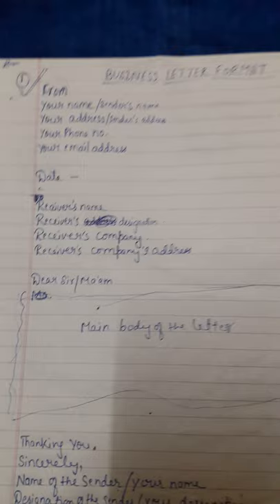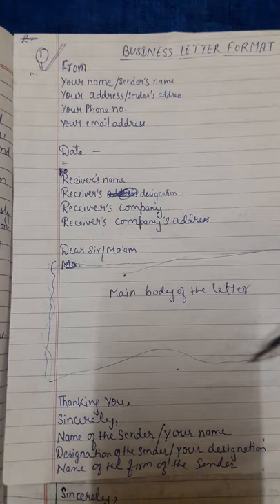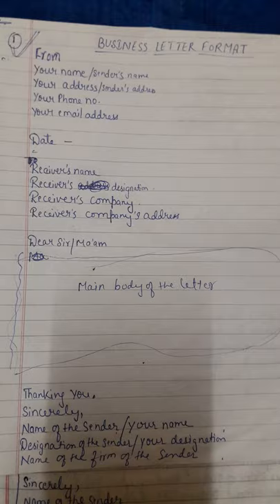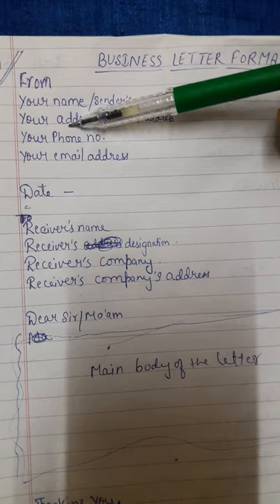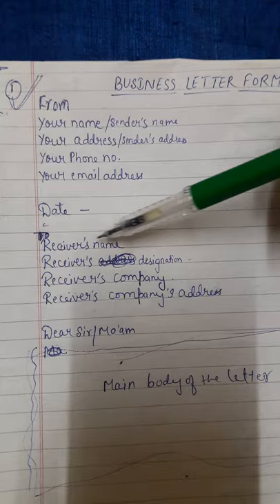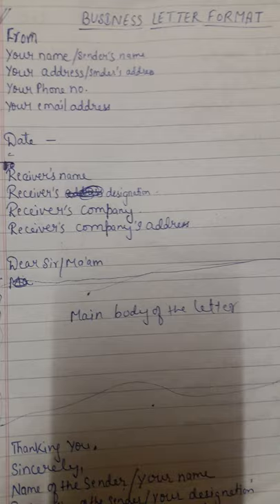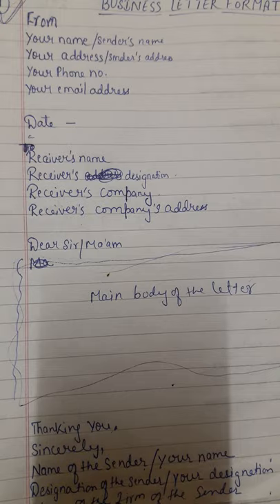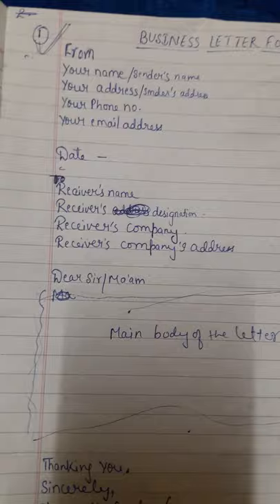lecture 25 comm skills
business letters part 6